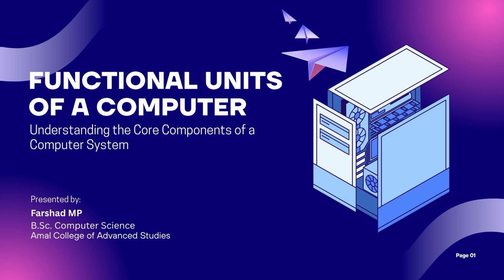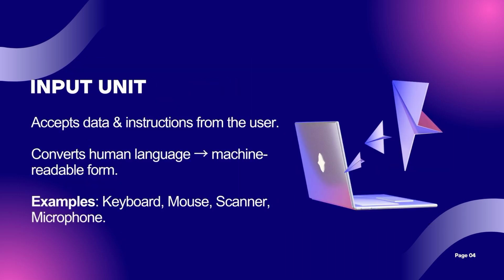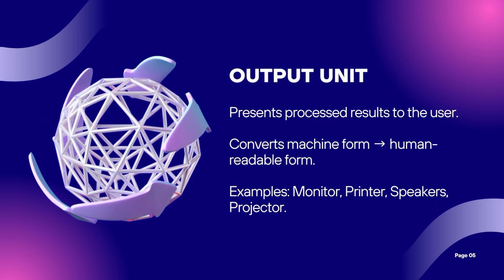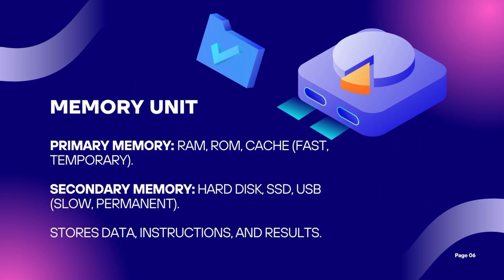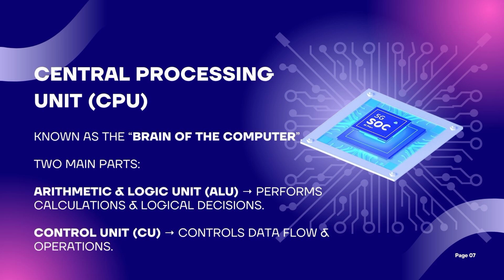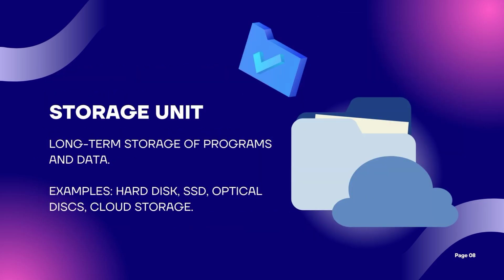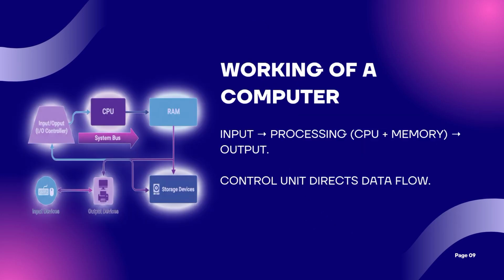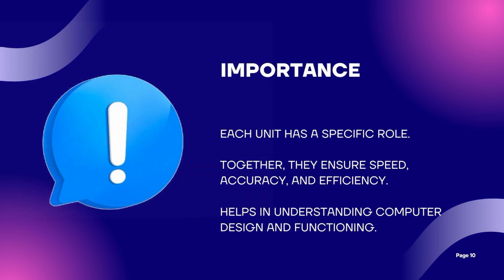Functional units of a computer | Farshad MP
Functional units of a computer
submitted by: Farshad MP
admission batch:25-27